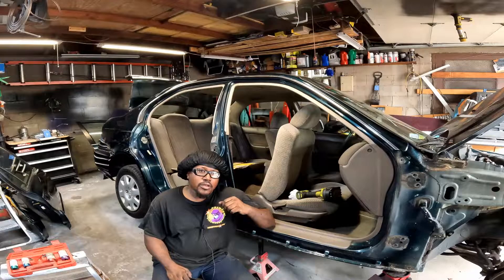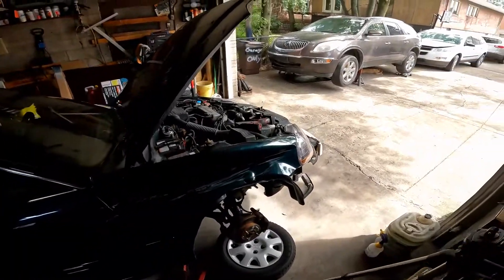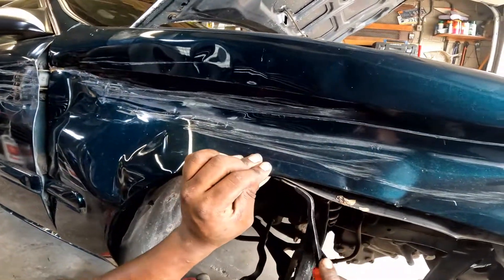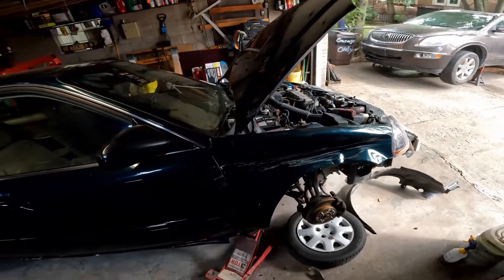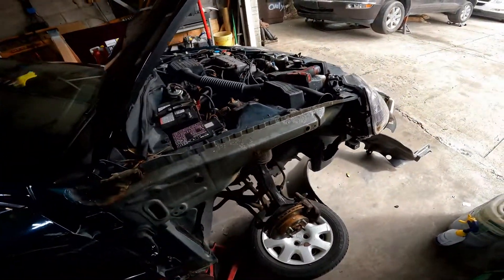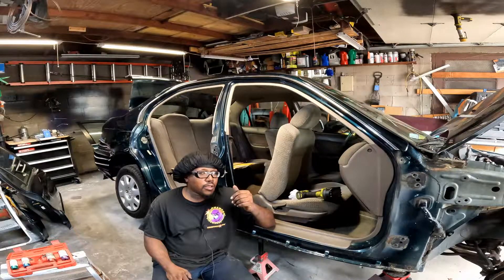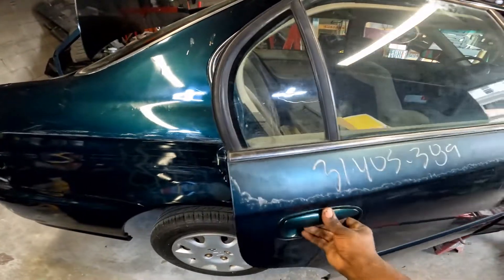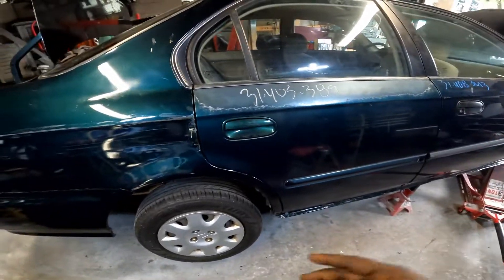The 1998 Honda Civic Returns Damaged Part 2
@Healthy Living With Ms. Renee The B
@Tez Drip2hard
@LFx GaMeOv3R x
@Krispy 1